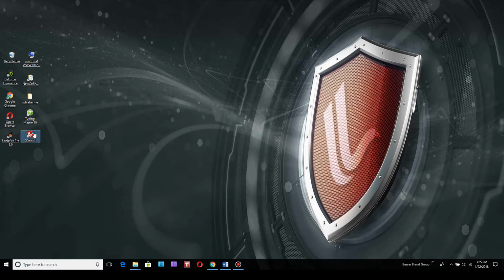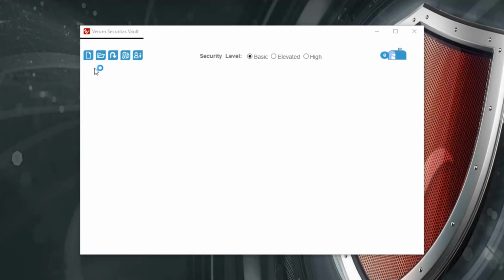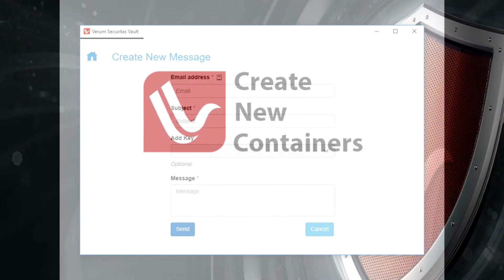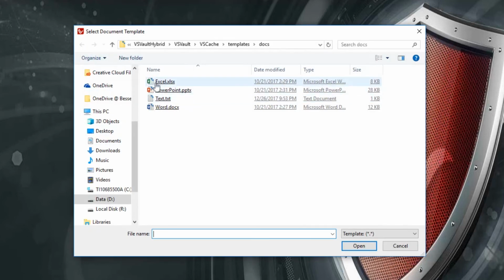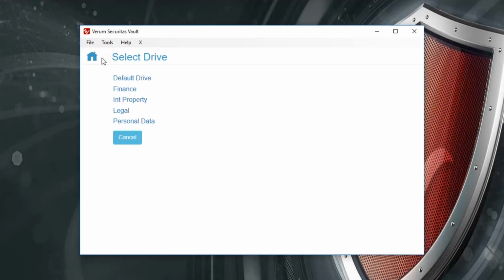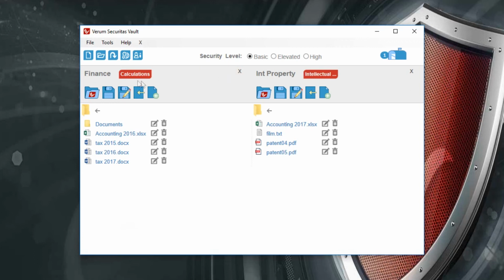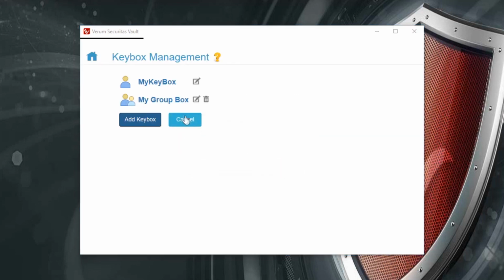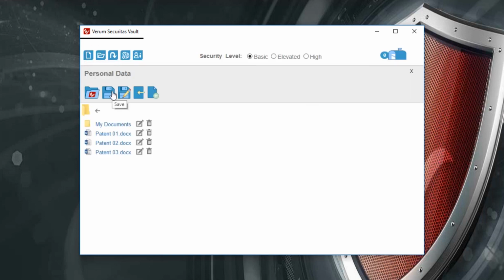VS Vault Application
VS Vault Application Presentation include in 5 Chapters